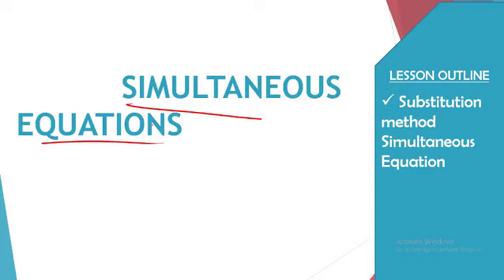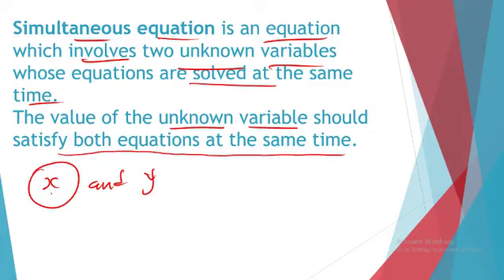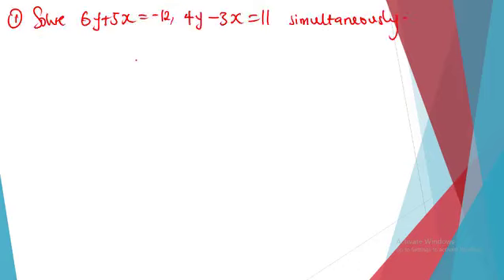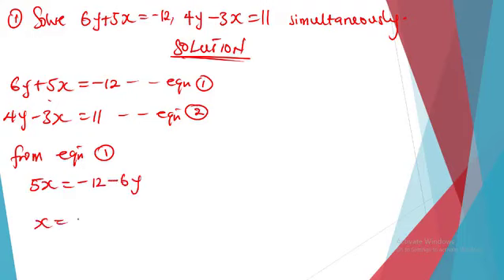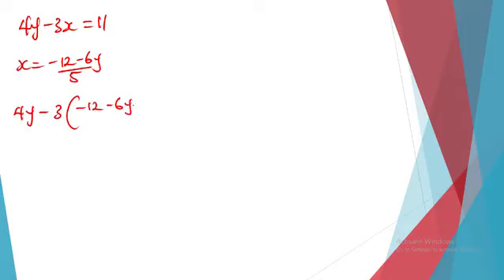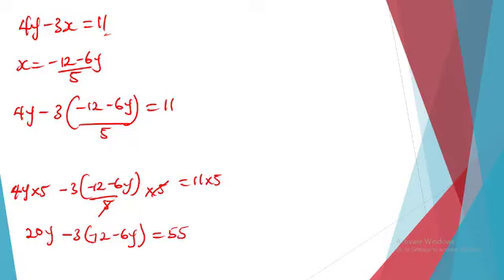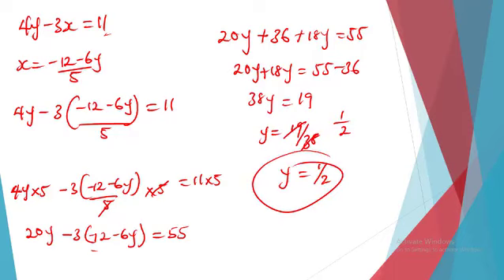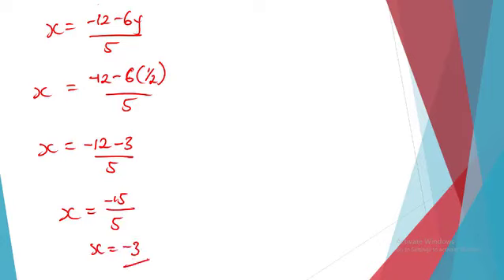Substitution Method Of Simultaneous Equation [SS 2 JAMB Tutorial, WAEC, NECO, Post-UTME, NABTEB]